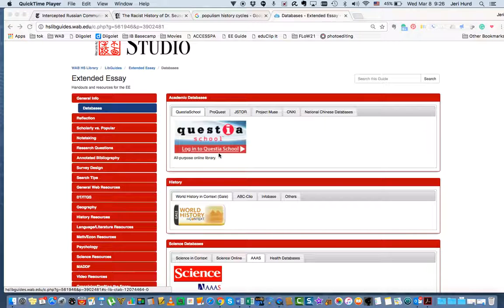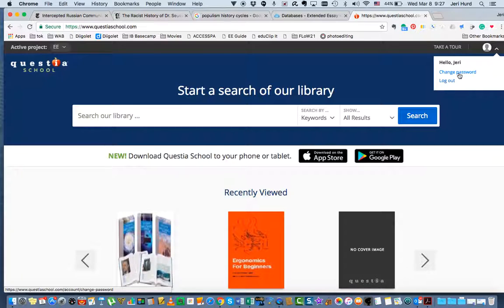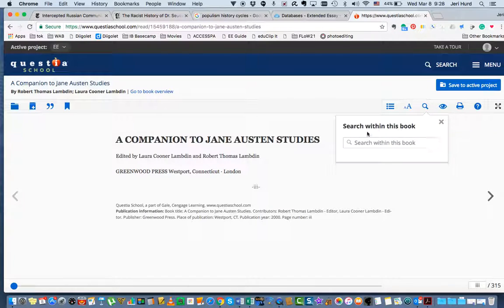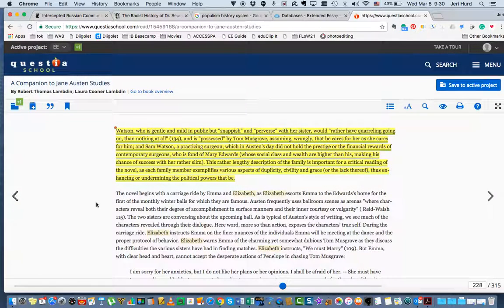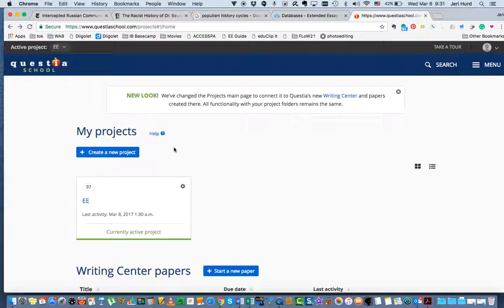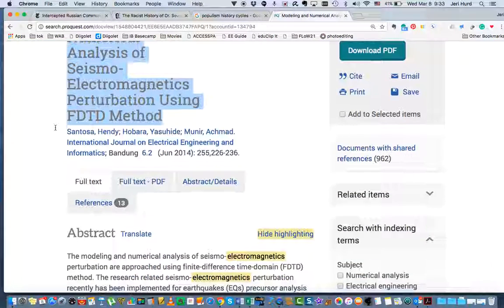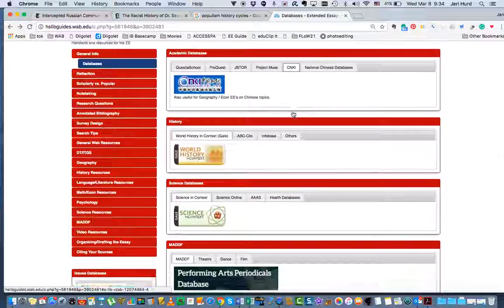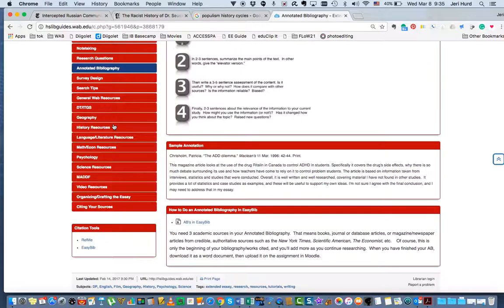EE Basic Research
Using Questia School and Proquest to being researching the EE.